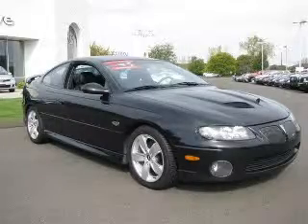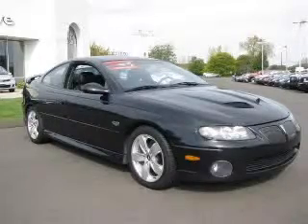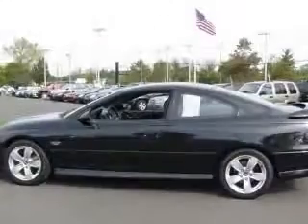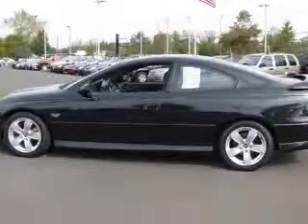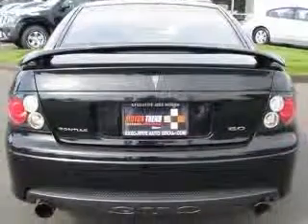2006 Pontiac GTO Executive Jeep Nissan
2006 Pontiac GTO
Engine: 6.0L V8
Color: Phantom Black Metallic
Mileage: 59,827